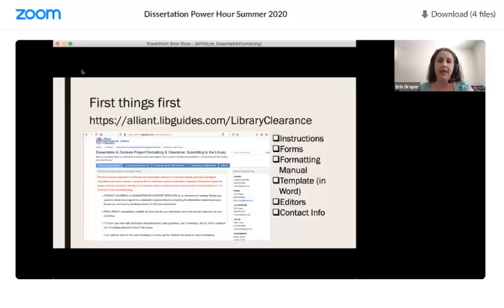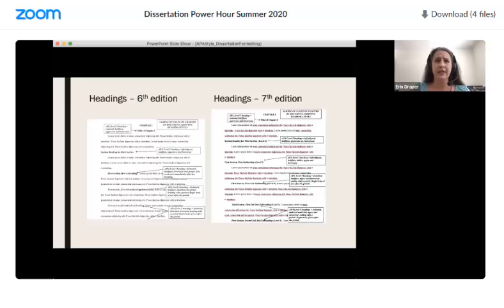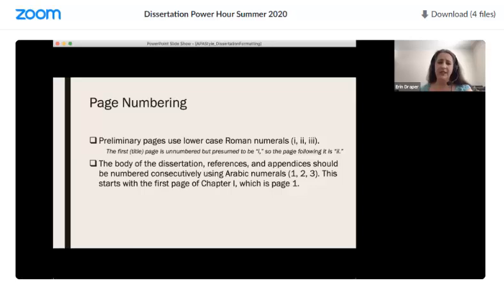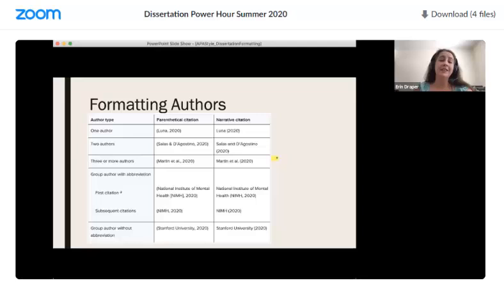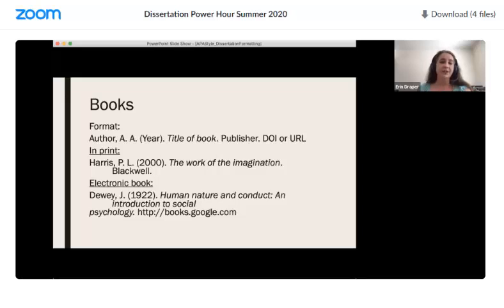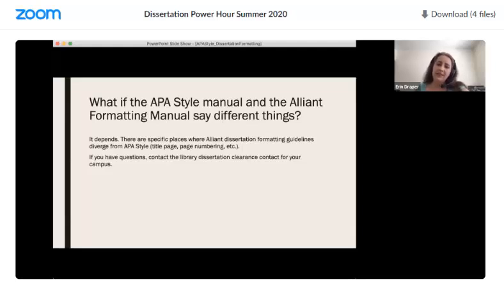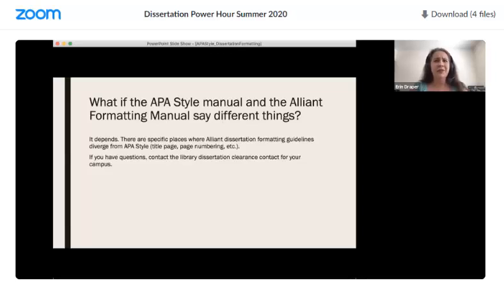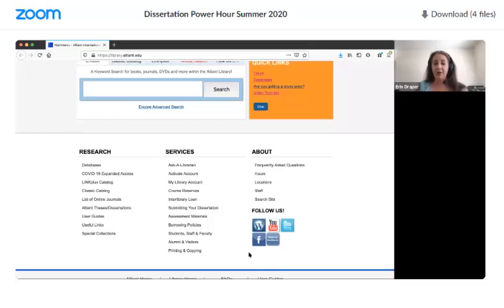Dissertation Formatting - Alliant Guidelines and APA Style presented by Erin Draper